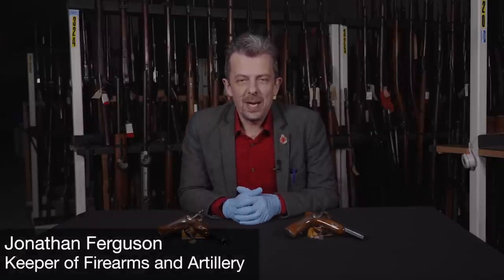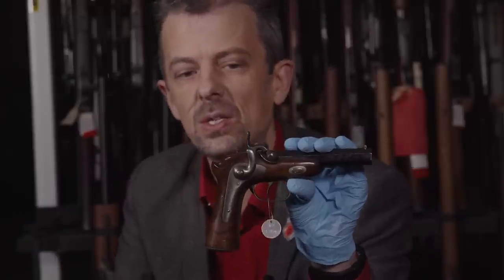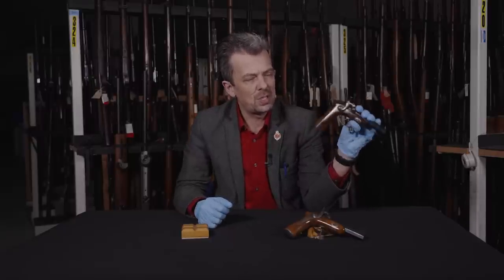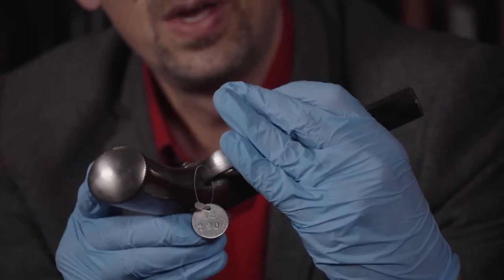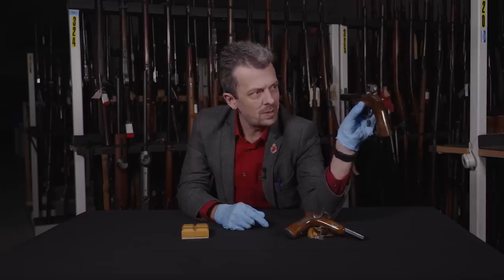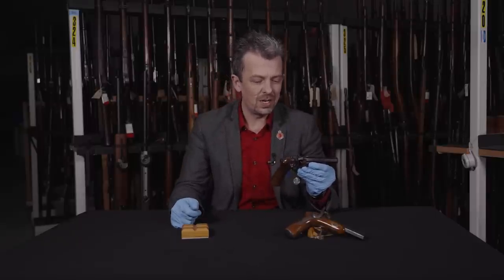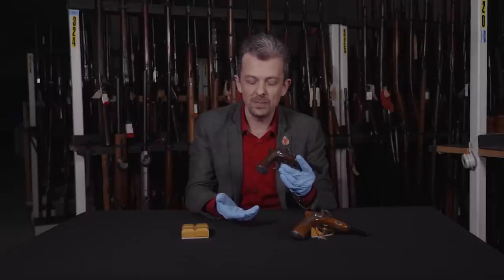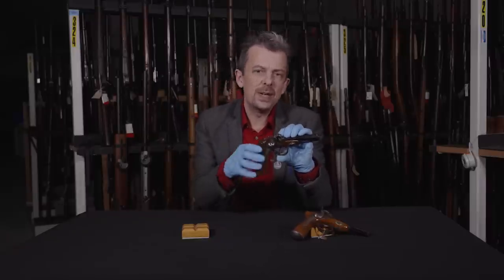Why did these percussion pistols have such straight grips? With firearms expert Jonathan Ferguson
This week's obscure firearm stems from the French city of Marseille in the mid-19th century. Made by the Viallon family, these weapons catch the eye as a result of their modern looking grip. Jonathan Ferguson explains why they look so different compared to other percussion pistols at the time.